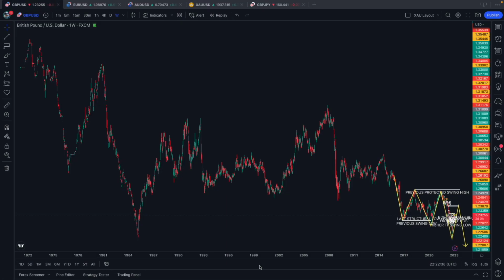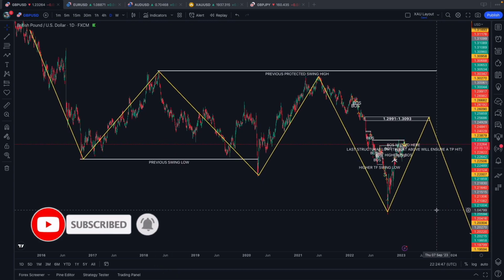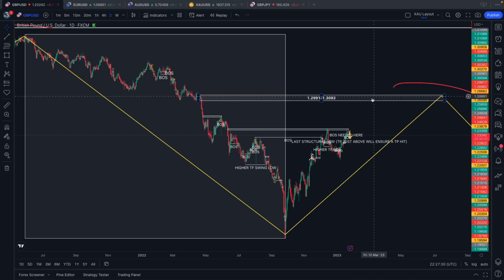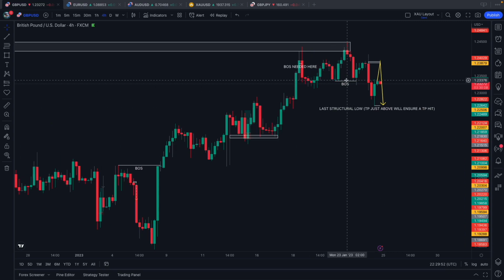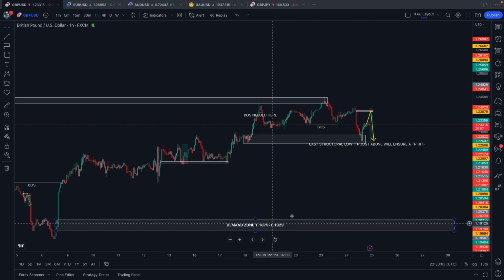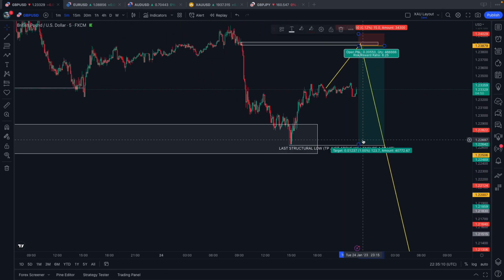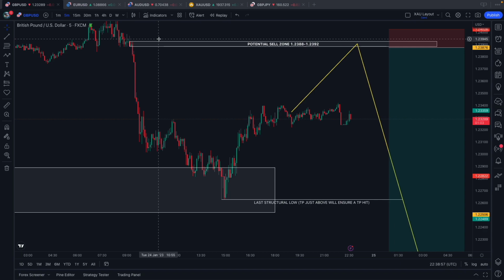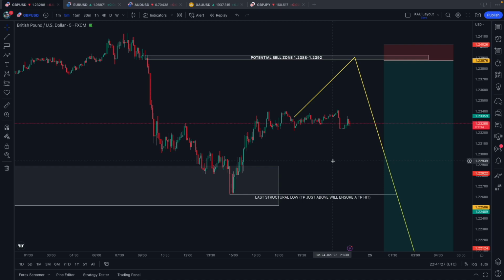LAGFX Case Study Forex Analysis | GBP/USD | Finding Higher and Lower timeframe Opportunities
In today's episode of the LAGFX Case Studies, Luke will walk us through an entire Top-Down analysis of the GBP/USD currency pair. Luke will start on the 1-Week timeframe and work all the way down to the 5-minute timeframe.

Throughout this video, Luke will talk you through his bias as well as explaining the story that is being created to him through the structure he is seeing. Gain an insight into Luke's opinion on how this market should be tackled in the future.